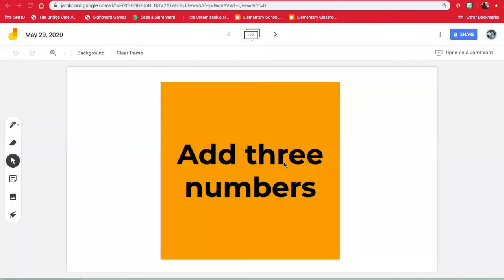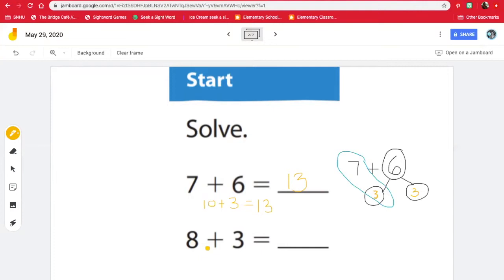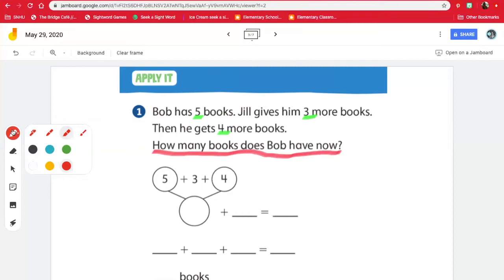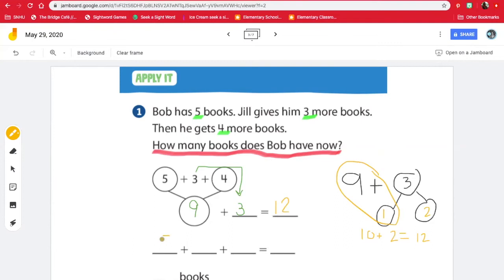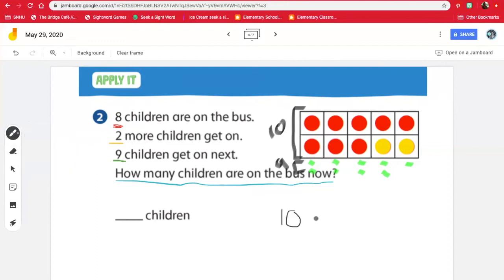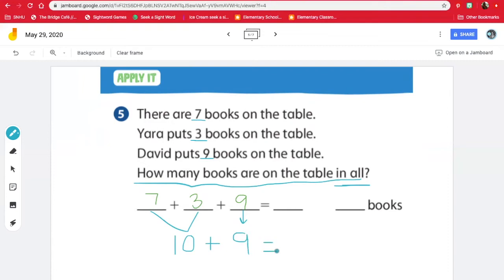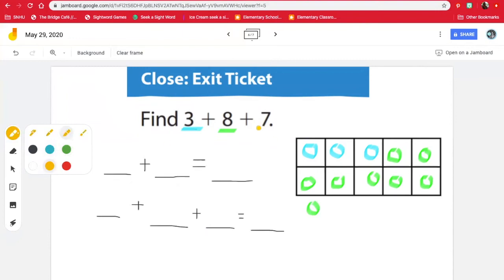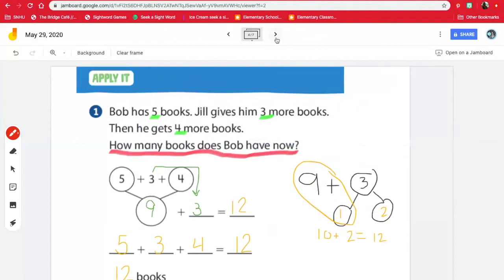Add three numbers (part 4)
In this video, students will learn about adding three numbers and will continue to learn about addition problems with totals more than 10.